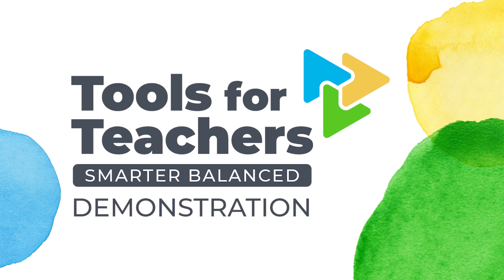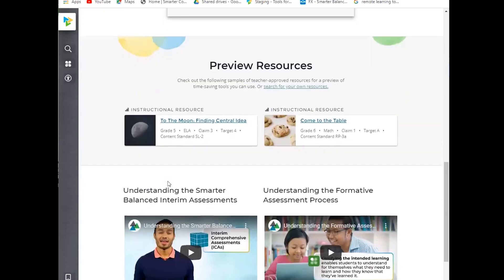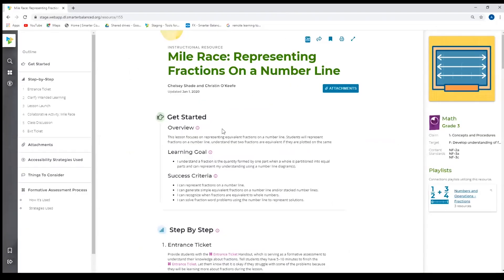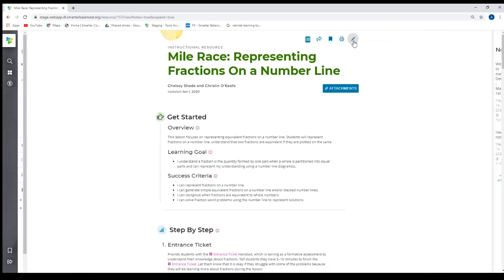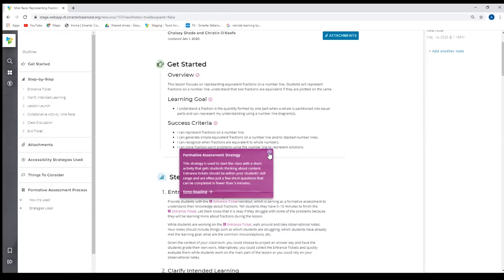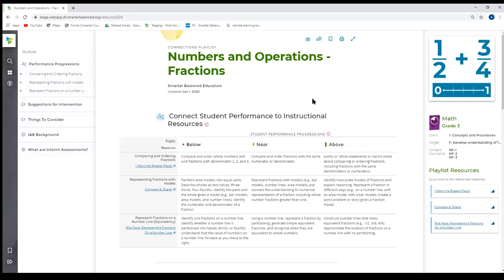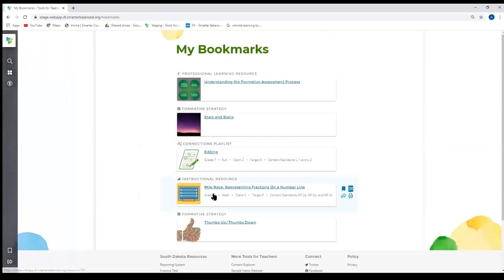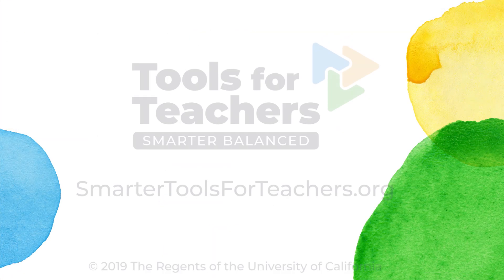Tools for Teachers - Demonstration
Learn how to use Smarter Balanced's new website, Tools for Teachers. The site is the home for instructional resources and professional development, all created in close collaboration with educators. Visit SmarterToolsForTeachers.org for more information.